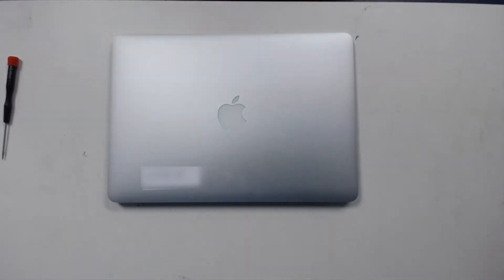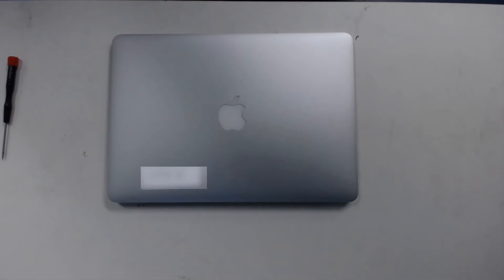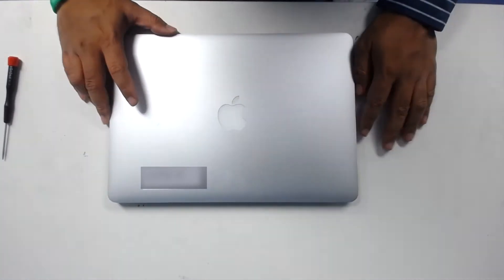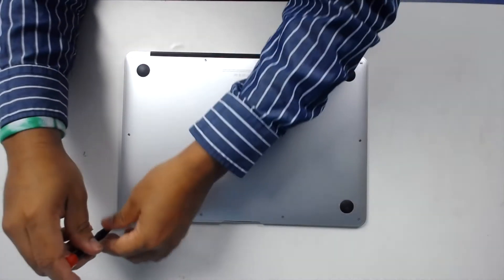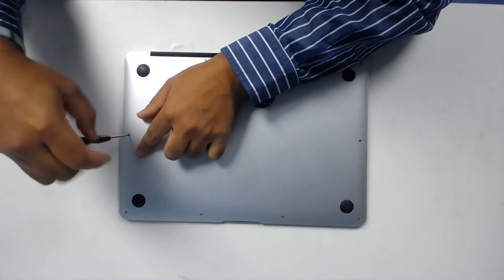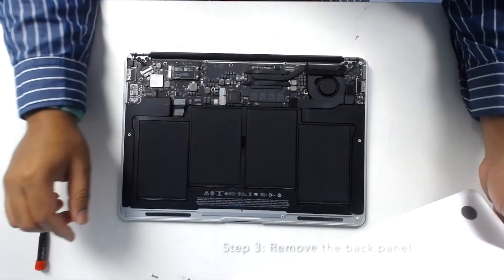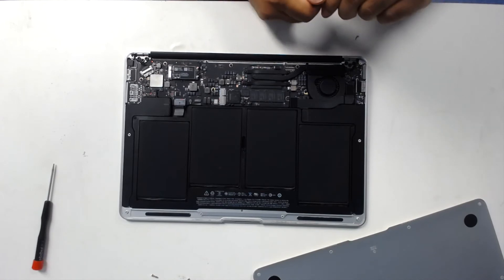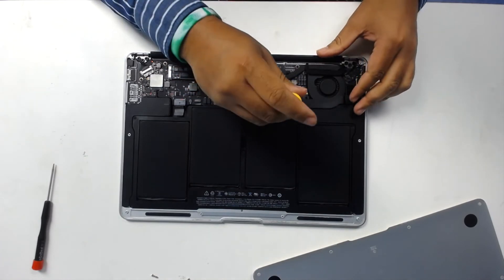How To Remove SSD (Solid State Drive) From a MacBook Air (Early 2015) Data Recovery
In this Proven Data tutorial, we showcase how to remove the Solid State Drive (SSD) from MacBook Air Early 2015 laptop computer. This video will be useful for anyone looking to remove the SSD (hard drive) properly before shipping the drive for data recovery service.

Model: MacBook Air "Core i5" 1.6 13" (Early 2015) A1466

Tools Required:
Pentalobe 1.2
Torx 5
Prying Tool or Credit Card
Surface to protect the screen from scratches (ex: Blanket or Cardboard)

*Please note that this table is ESD laminate for electronics. It is recommended to use an anti-static wrist band if no such table is available.